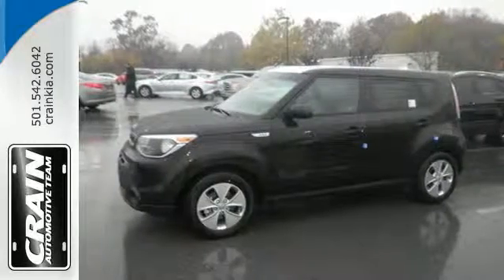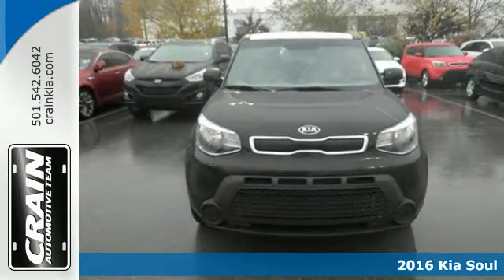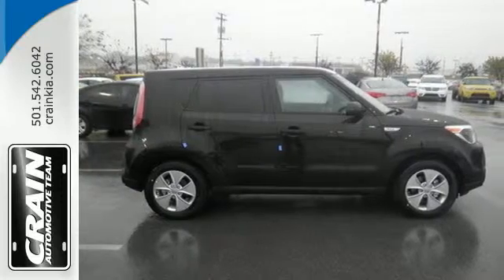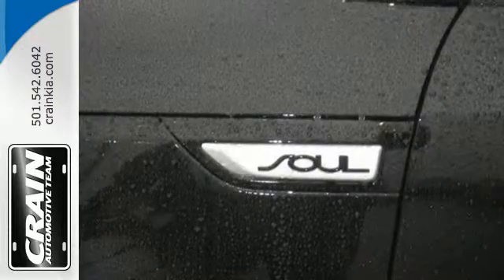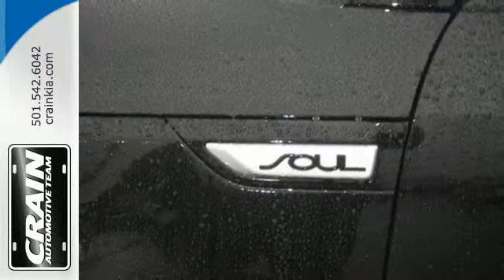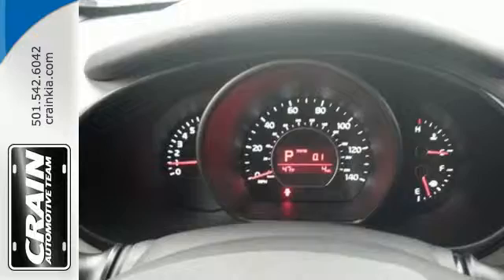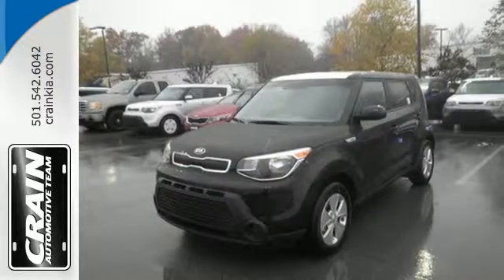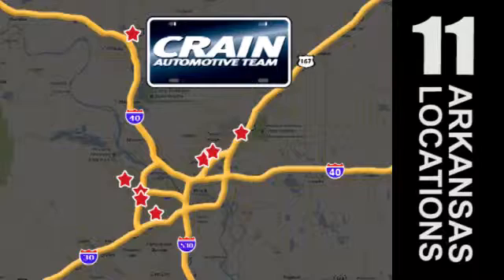New 2016 Kia Soul Sherwood AR Little Rock, AR 6KC9545 - SOLD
Year: 2016
Make: Kia
Model: Soul
Trim: BASE
Engine: 1.6L GDI I4 Engine
Transmission: Automatic
Color: Shadow Black
Interior: Gray 2-Tone
Stock #: 6KC9545
VIN: KNDJN2A26G7833465
This outstanding example of a 2016 Kia Soul Base is offered by Crain Kia. This Kia includes: CARGO NET (PIO) CARPETED FLOOR MATS (PIO) Floor Mats *Note - For third party subscriptions or services, please contact the dealer for more information.* Beautiful color combination with Shadow Black exterior over Gray 2-Tone interior making this the one to own! There is no reason why you shouldn't buy this Kia Soul Base. It is incomparable for the price and quality. At Crain Kia, we strive to provide you with the quality an excellence in a vehicle that you truly deserve and with the Shadow Black on Gray 2-Tone color combination, this Kia Soul Base surpasses expectations. Every new and pre-owned vehicle is backed by the Crain Commitment, including our 100% low price guarantee, a 100 hour love it or leave it exchange policy, and a 100 year 100,000 mile warranty. The Crain Team's Got 'Em!

Address:
5830 Warden Rd